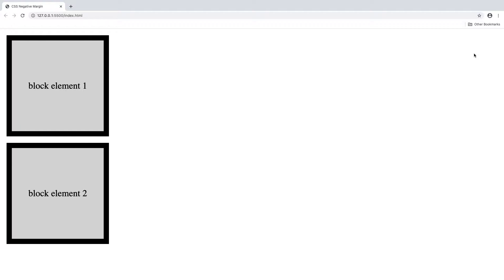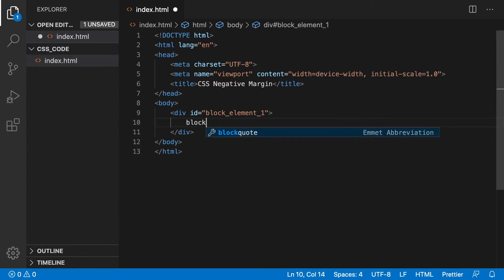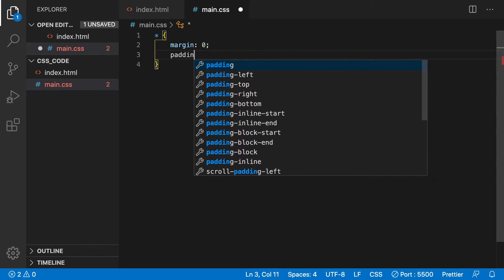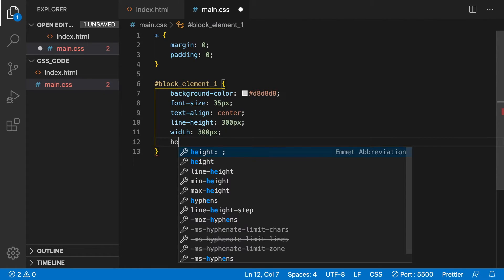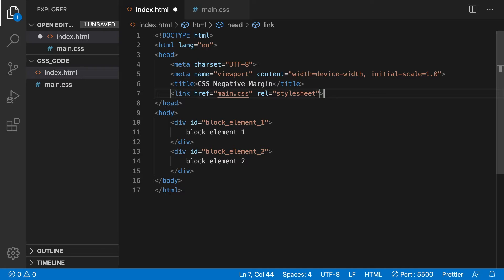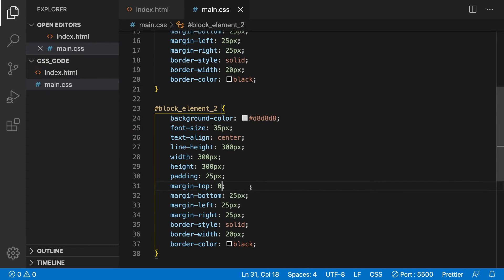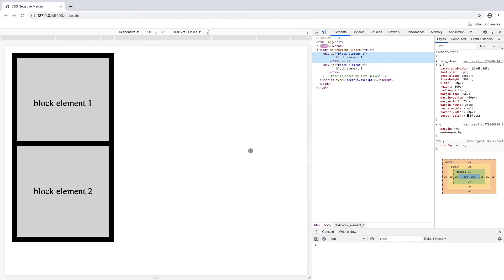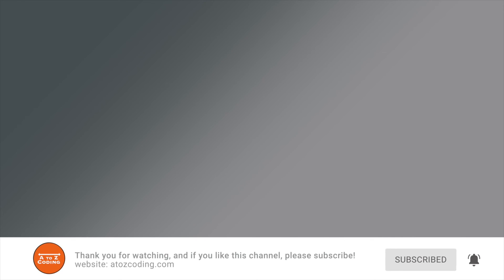CSS Negative Margin Tutorial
This CSS tutorial is over CSS negative margins. In this lesson, we will go over an example demonstrating negative margins using HTML and CSS.